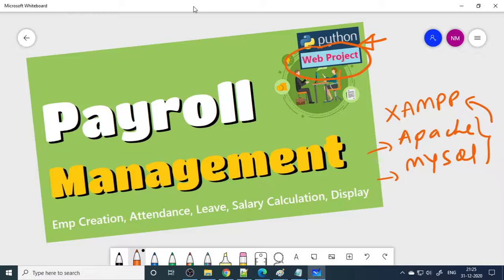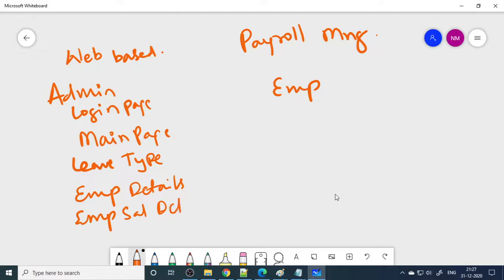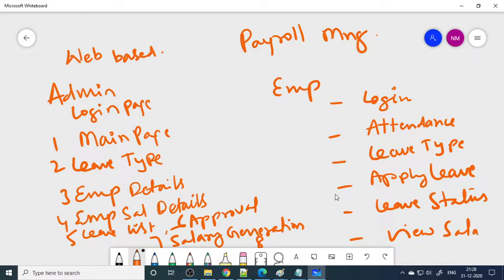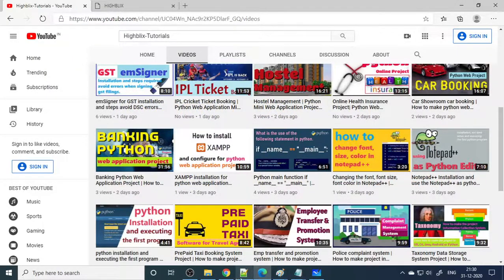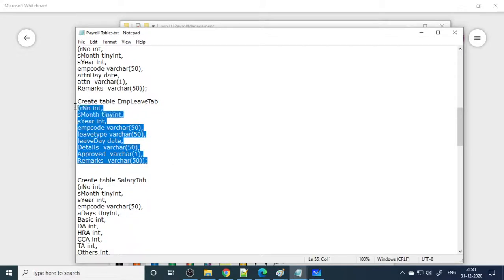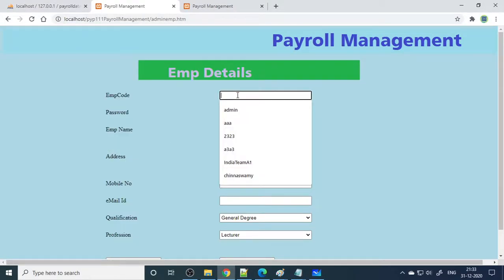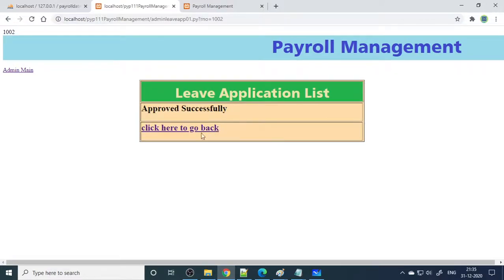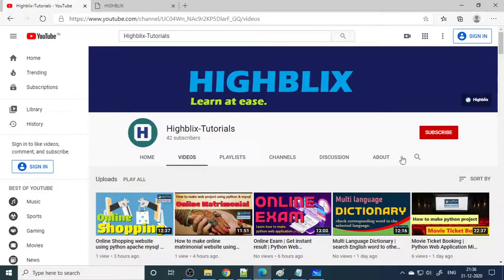Online Payroll Management System using python apache mysql | Python Web App Mini Project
Payroll Management System

Python can be used to build server-side web applications. We can make a complete web app without using any web framework.
It means even without web framework like django we can still build the complete Web Application. We can also connect to
mysql database to do all database transactions.

important links

Python Project Series
In this series we bring more python project examples, please watch and learn.

Python Program Examples - PPE
In this series we bring more python examples, please watch and learn.

INTRODUCTION OF PAYROLL MANAGEMENT SYSTEM:
As the technology has revolutionized every industry have massively improved their efficiency but improve the management of the systems in every way. The payroll management system is core system for any organization.

It will take care of the calculation of the salary with rules which are implied by the industry differently for every employee of the company. It obviously reduces the manual work which is required to manage the paper work and improve the reliability of the system.

This payroll management system has improvised all the basic exercise to manage the salary of the employees. This automated the whole of salary management which was previously done by manually.

It will be a more efficient system to rely on for the industry as it reduces the time of the operations which will basically take more time manually.  The main modules of the system:

Administration
Employee
Salary

Now to understand the working of the system properly we are required to understand what does each module does that way integration of the modules will be easy to understand the working of the whole system.

It is a good practice to make the system’s module loosely coupled and more cohesive that is because then it makes easy for the modification and changes at any single or multiple modules and not the whole system.

Making the database centralized in the company so that each authorized device can access the required information. It will also enable the industry save the previous record easily if required in future.